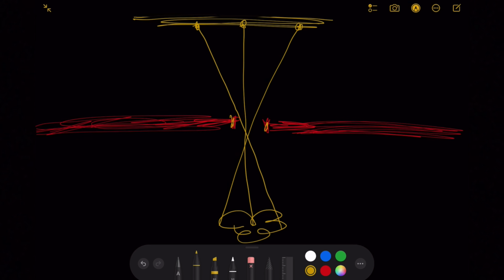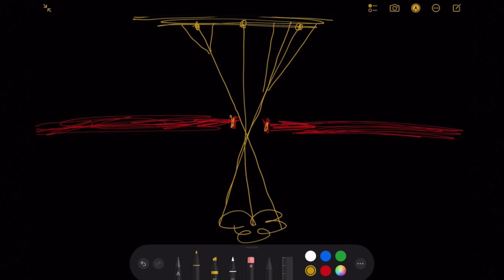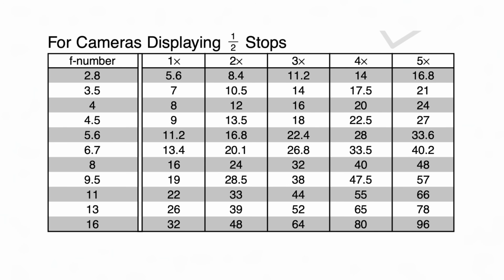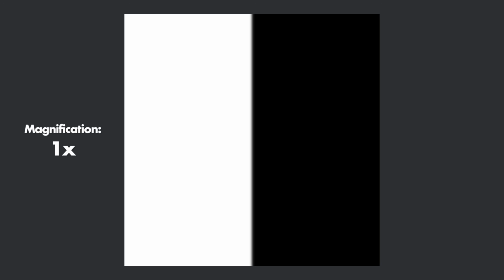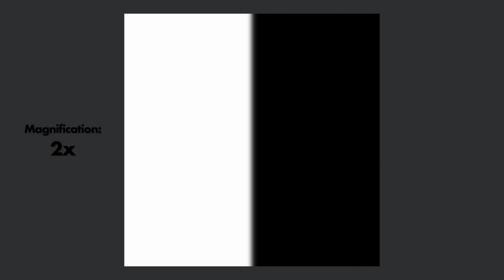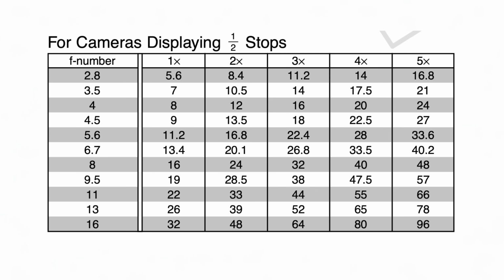Macro Photography Diffraction – Explained Simply!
👇📸👇 LIST OF MY FAVORITE MACRO PHOTOGRAPHY GEAR 👇📸👇
📷 Sony A7 IV Camera
🎗 This is my camera strap

📹 I use this small gimbal video camera outdoors to film

For $5 per month you can support my work and in return you get bonus content such as a monthly exclusive bonus video that only my Patreon supporters get access to.